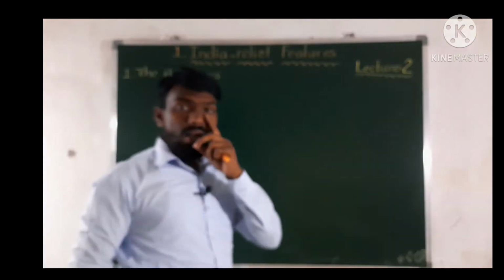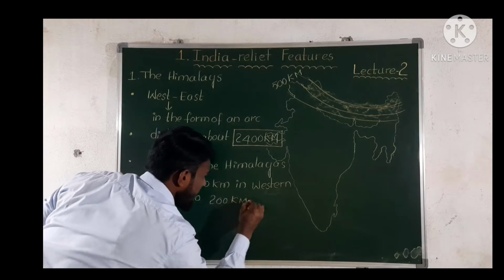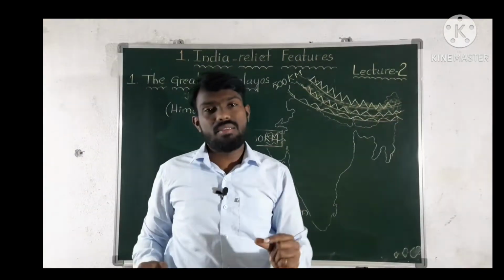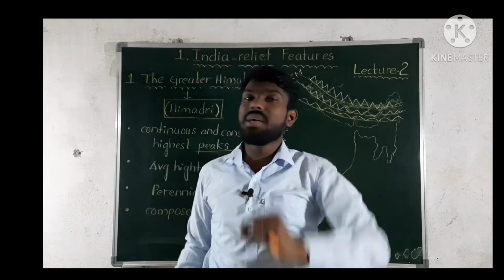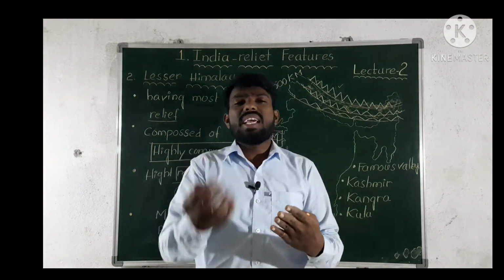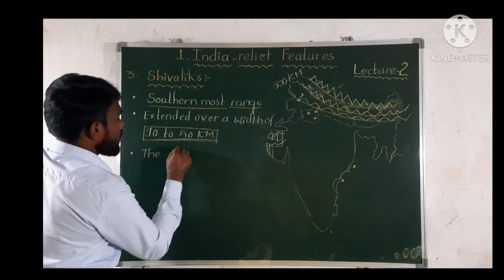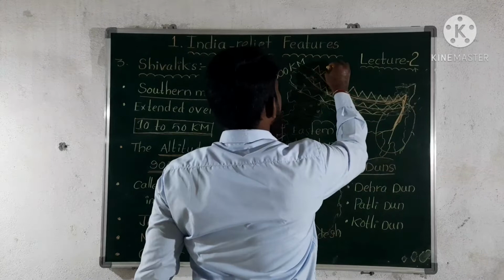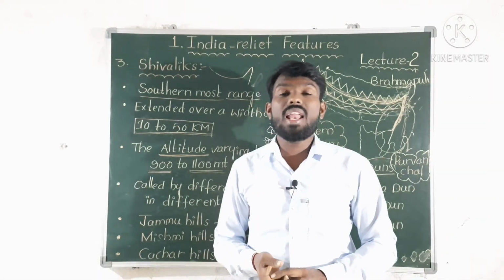India relief Features,The Himalayas, 10th class,praveen sir, praveen social classes,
India relief Features,The Himalayas,
10th class,praveen sir, praveen social classes,
india relief Features -Lecture 2

Lecture-1 link given below